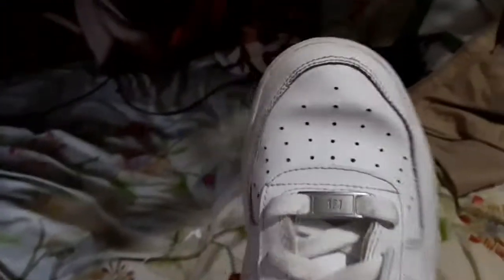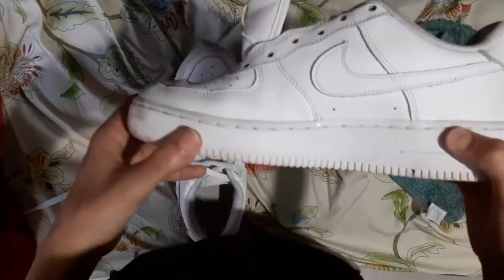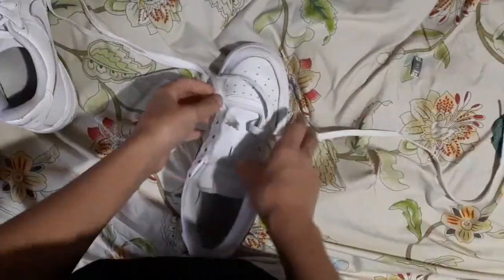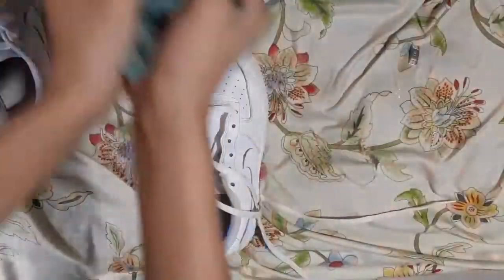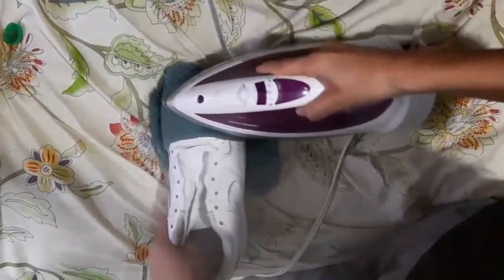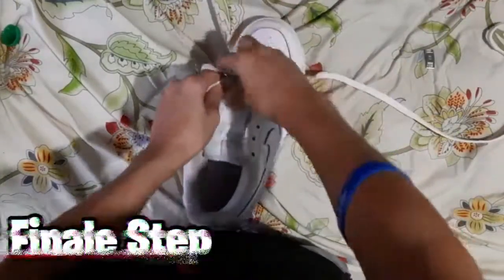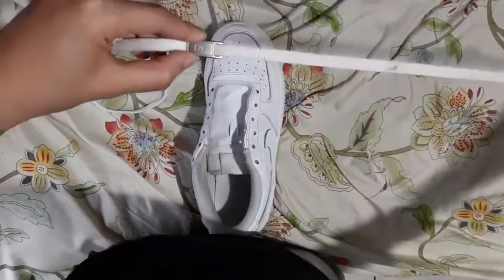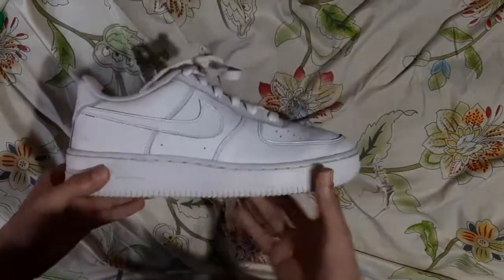How to UNCREASE AF1's?! (Air Forces 1's) | JakeyPlayZ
it been while...
(Today I am going to be showing you how to uncrease AF1's!)

FOLLOW MY NEW TIKTOK - jakeyplayzz